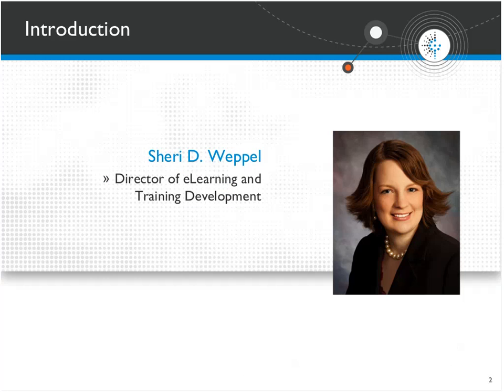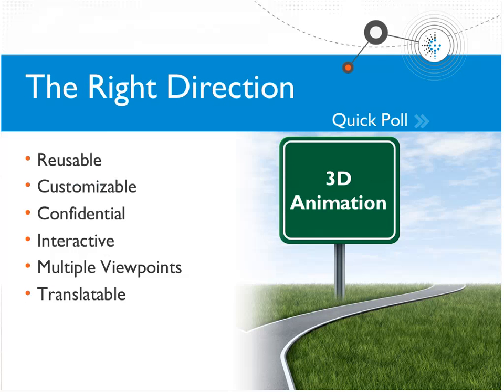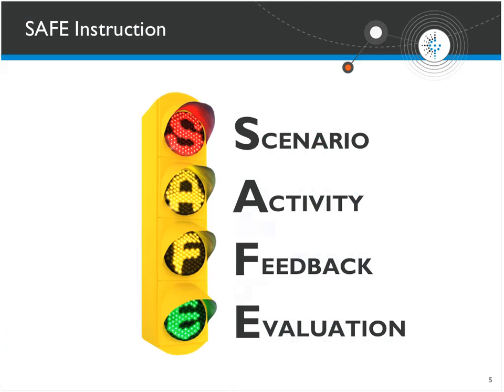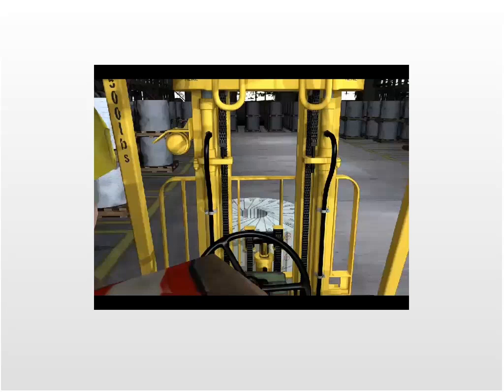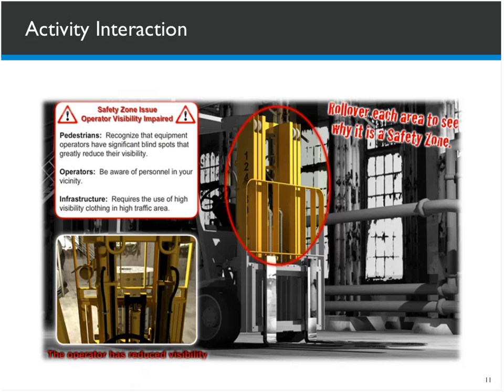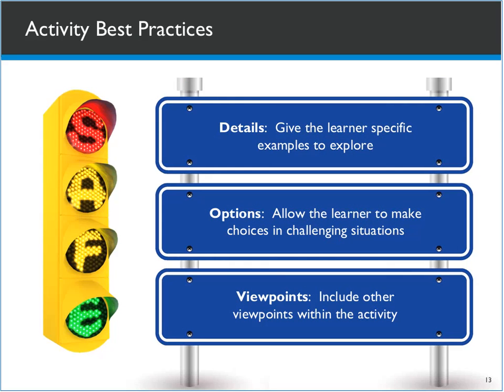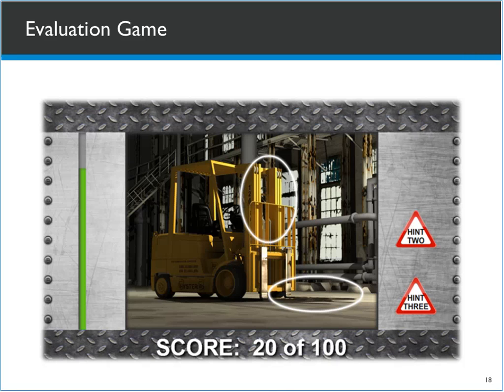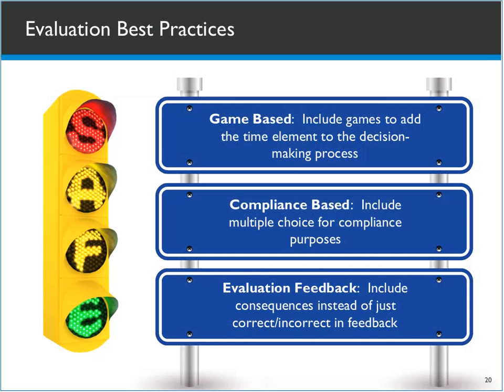Designing SAFE Instruction: The Use of 3D Animation for Training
Sheri Weppel, Director of eLearning and Training Development
for GP Strategies demonstrates the importance of designing SAFE training using 3D animation to simulate events that increase employee interest and comprehension of learning objectives including:

- How can you create a realistic scenario for the learners to review
- What types of activities can the learners complete to increase engagement
- What is the appropriate level of feedback for a learner
- How can an evaluation extend beyond a multiple choice question